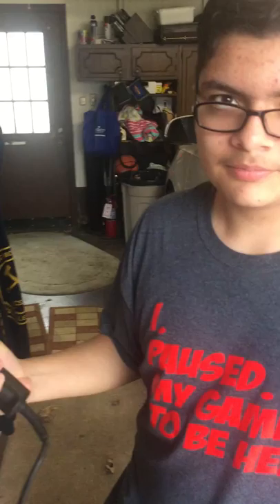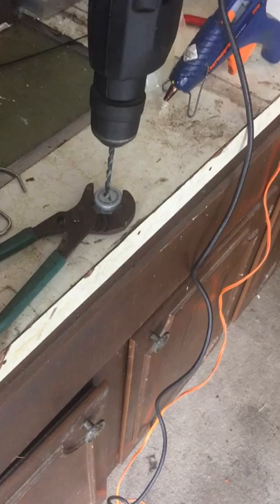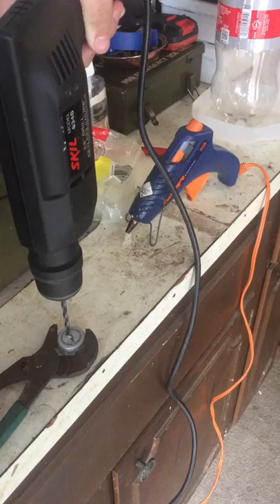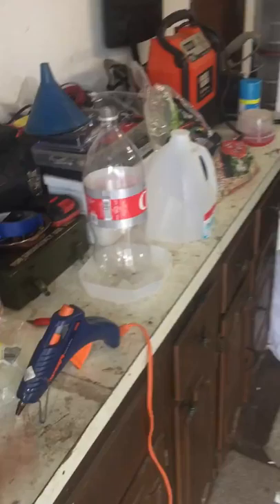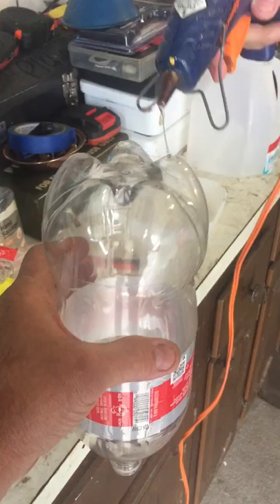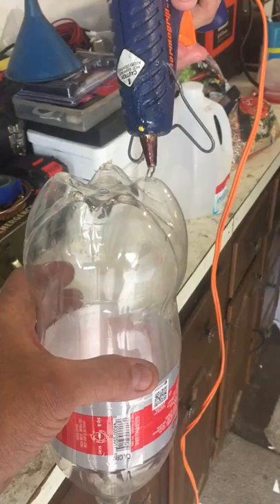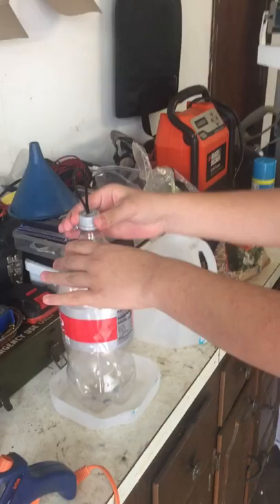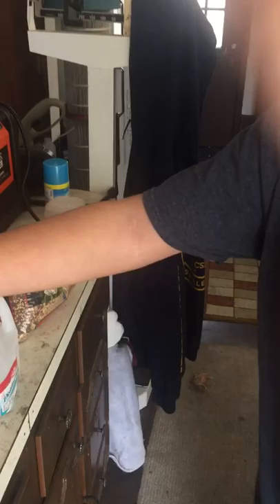Making a bird feeder from a 2 liter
Bird feeder made from a 2 liter Bott